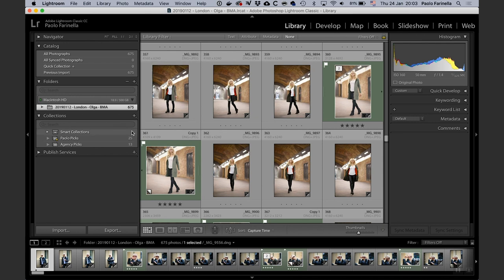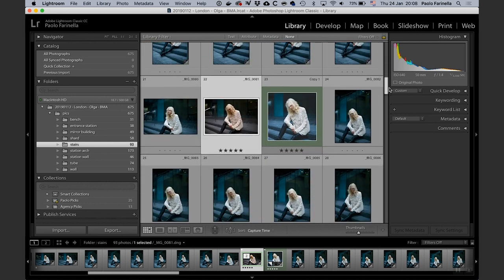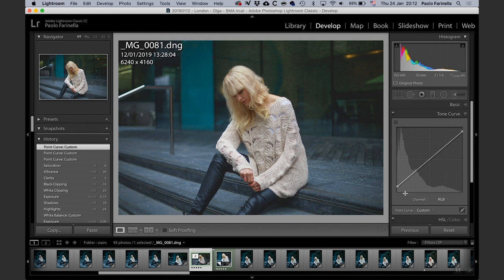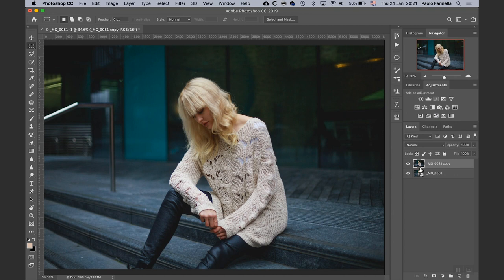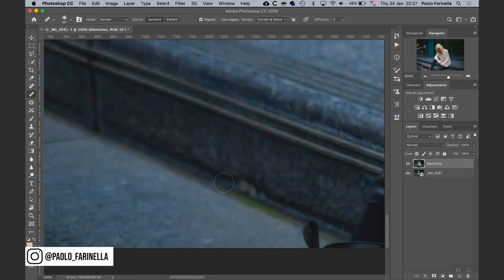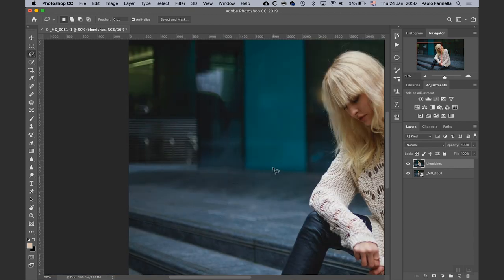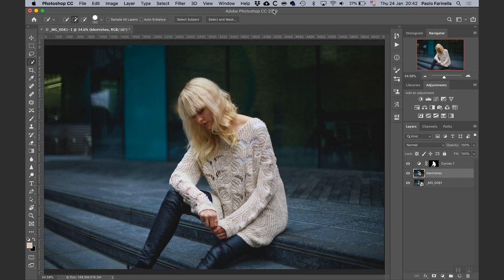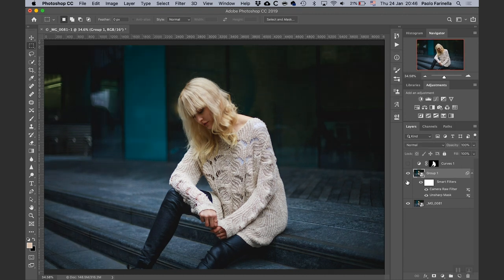Photoshop Session Test Fashion Shoot at the Tube station ​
Hello everyone! In this episode I am going to photoshop a photos from one of my recent photoshoot in London with Olga from BMA Models! But I would also like to hear from you. Do you use photoshop? Do you do a lot of retouching?
I hope you enjoy!